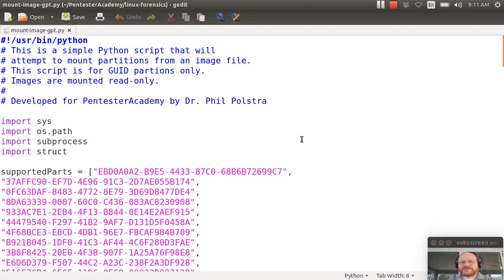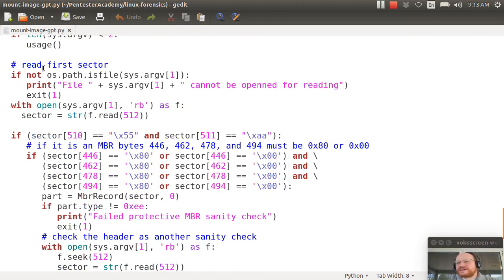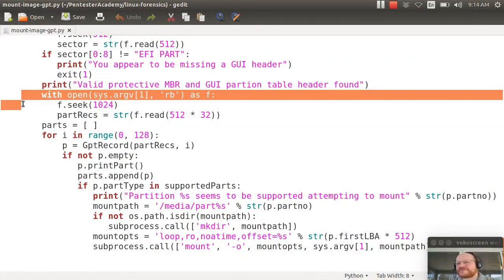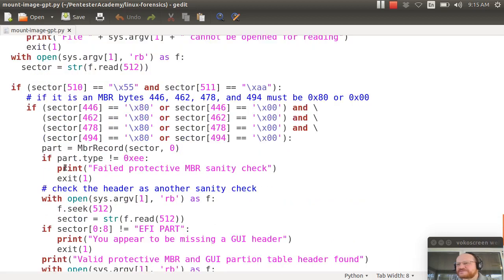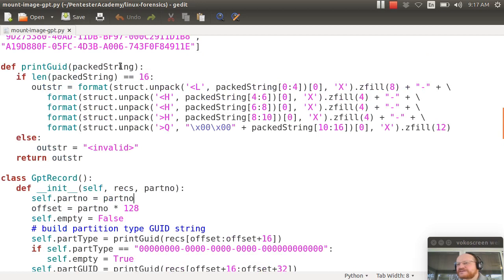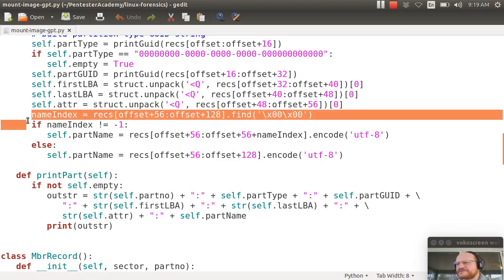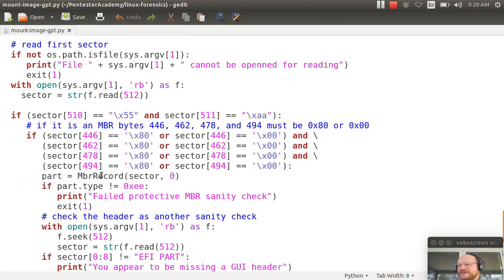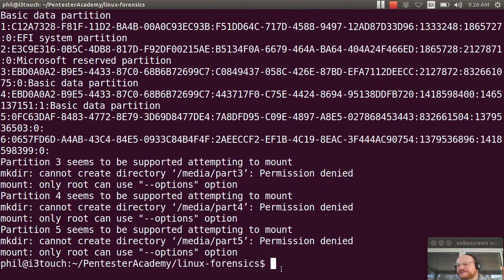Pentester Academy Linux Forensics course Mounting an image part6 mounting GUID partitions with Pytho